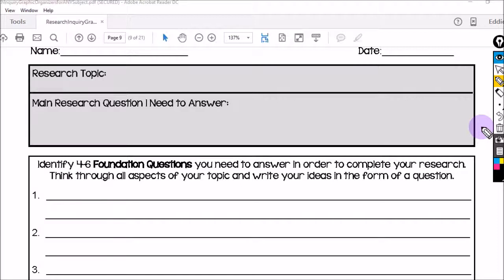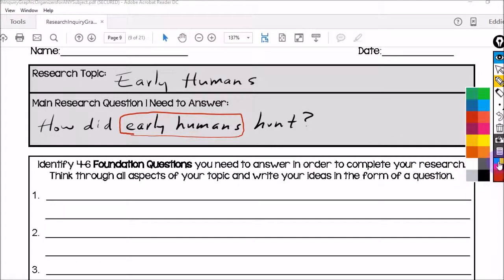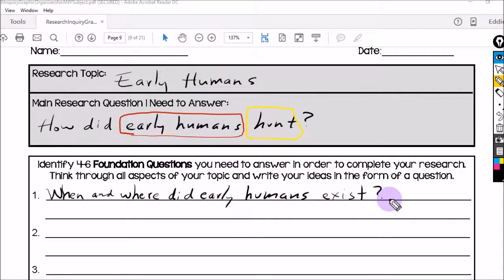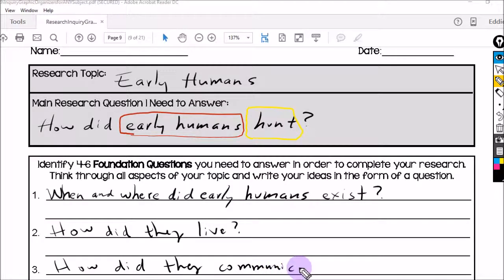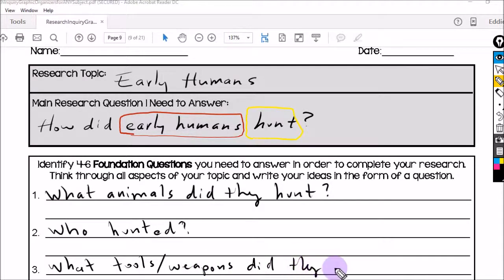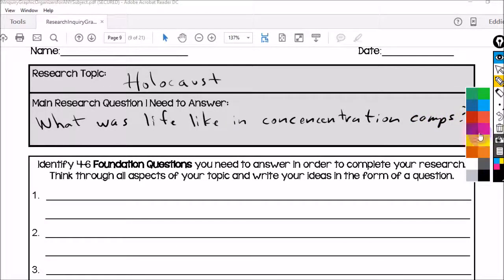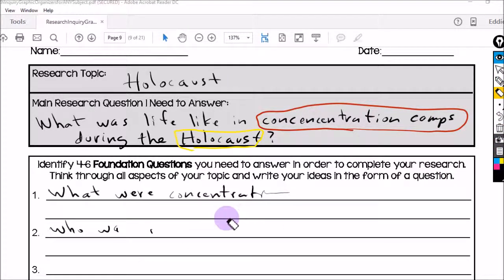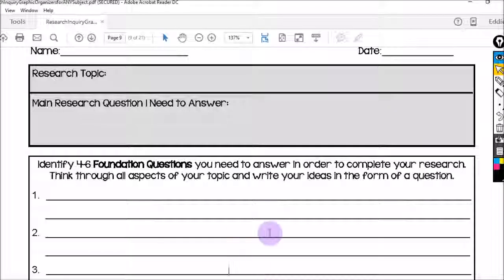Foundation Questions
This will help you get started actually researching and answering questions for your research paper. Have the paper in front of you. You can get it from me